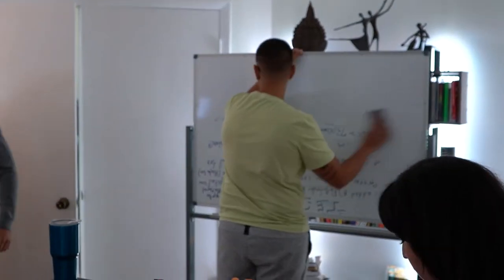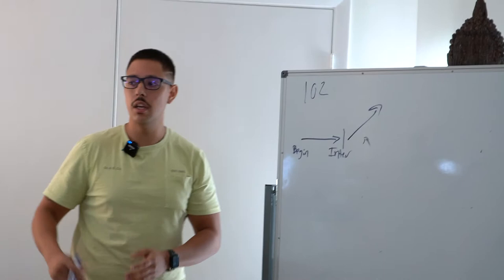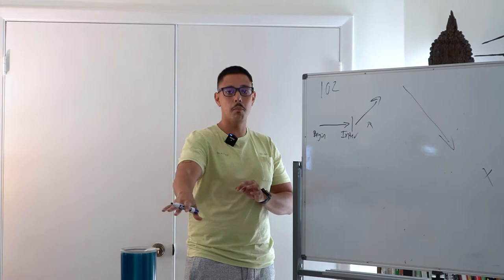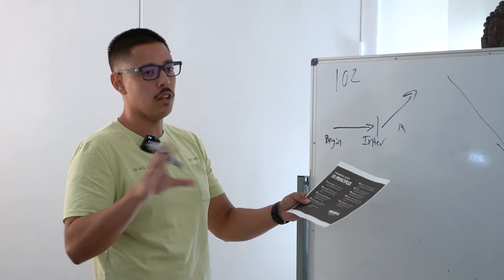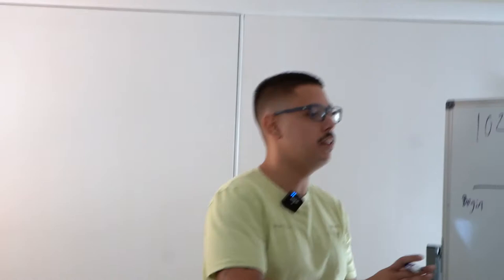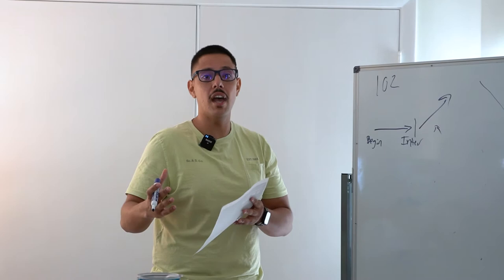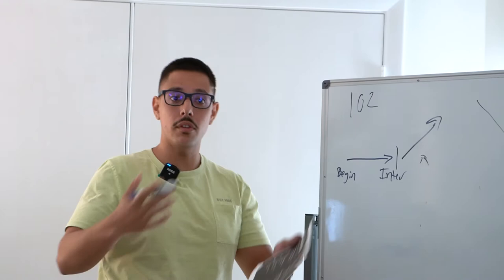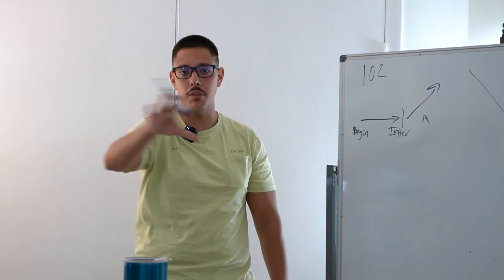Elite Decision Making Process For Entrepreneur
This is the best decision making process for anyone The SHOCKING Truth About Side Hustles!

📸 Join me on Instagram for daily tips and my daily behind-the-scenes vlog on my Instagram Stories

1. 💰 The Strategies I Used To Turn $5k Into $500k ➡️

4. 📸 Join me on Instagram for daily tips and my daily behind-the-scenes vlog on my Instagram Stories

About:
In this video Alexander Lorenzo educates his employees about decision making. He goes through all the steps in making decisions properly. This decision making process could apply to anyone and everyone.